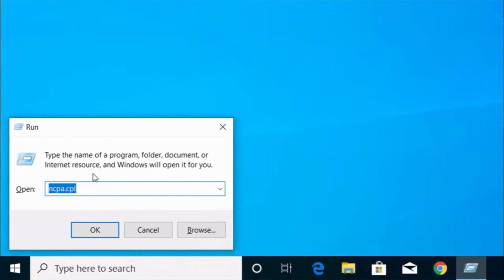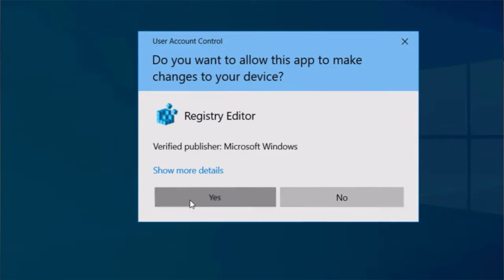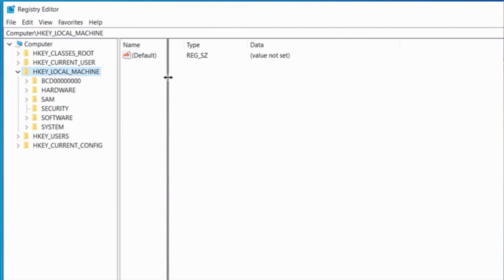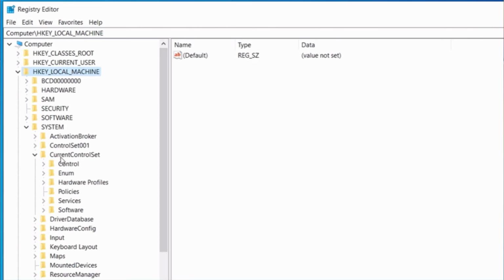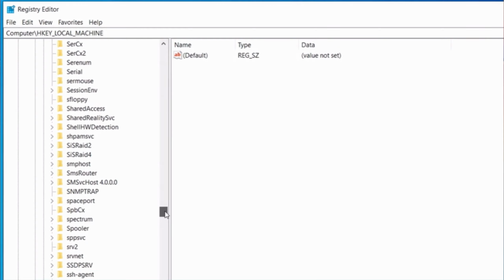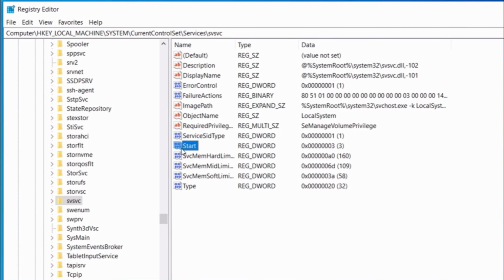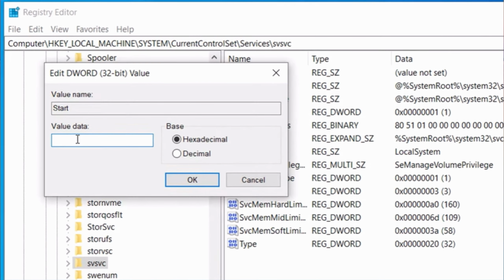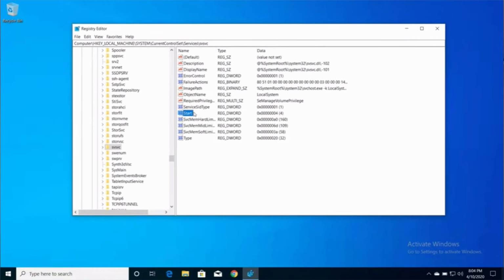How To Activate Windows 10 | Step by Step